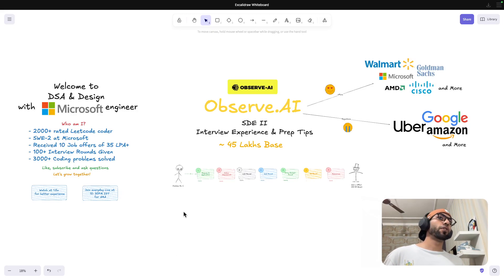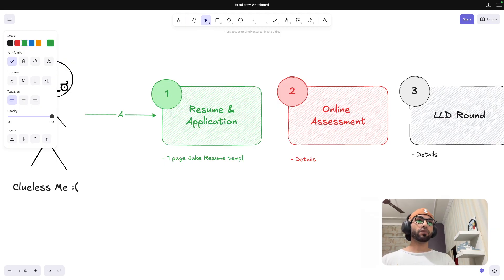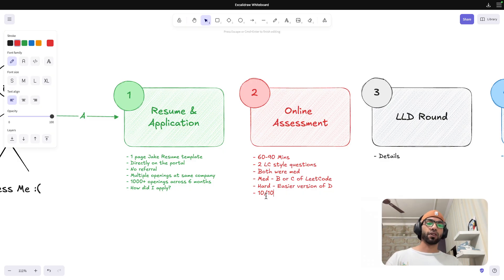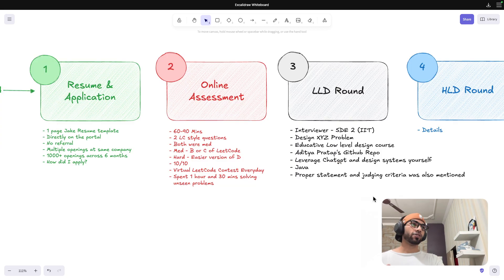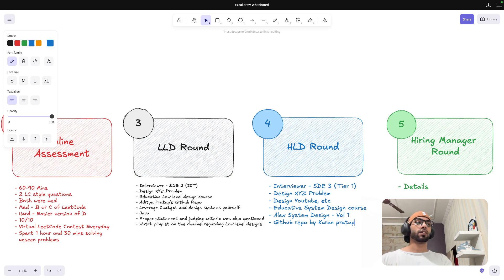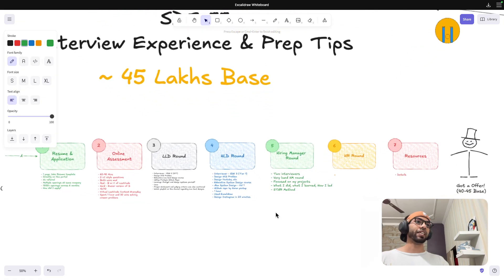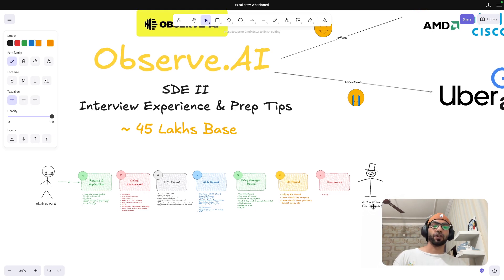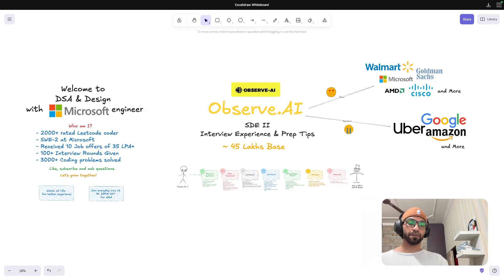How I Cracked Observe.AI Interview | 45 Lakhs Base | AI Startup Interview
🚀 I cracked the Observe.AI SDE-2 Interview, one of the fastest-growing AI-powered startups transforming the contact center space with Generative AI and Speech Intelligence.

I’ll walk you through:
- How many coding, LLD, HLD, and Hiring Manager rounds I had
- The type of DSA problems asked
- How I prepared for each round (and what I wish I did better)
- Low-Level Design + High-Level Design questions explained
- Tips for standing out in system design / behavioral rounds

I prepared by solving 3000+ DSA problems and practicing LLD + HLD patterns — and that really helped across all the rounds!

Timestamps & Chapters
0:00 Intro (How I got multiple offers in software engineering)
2:05 How did I apply - Resume & Applications
3:15 How did I clear Online Assessment
5:05 LLD Round
7:30 HLD Round
10:00 Hiring Manager Round
12:15 Culture Fit Round
14:00 Resources

💡 If you’re aiming for AI Startups, FAANG, or any top product company — this breakdown will help you understand what to expect and how to plan your prep.

👉 Drop your questions in the comments if you’re preparing — I’ll reply to as many as I can.